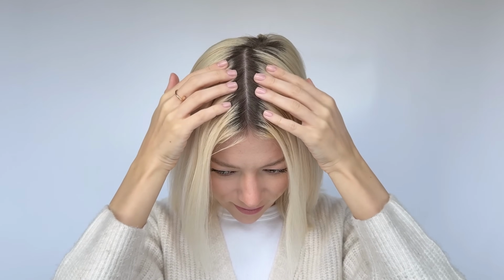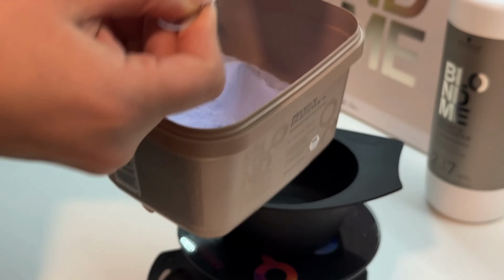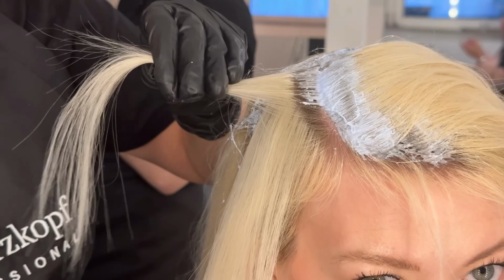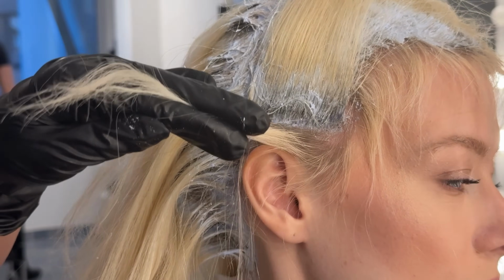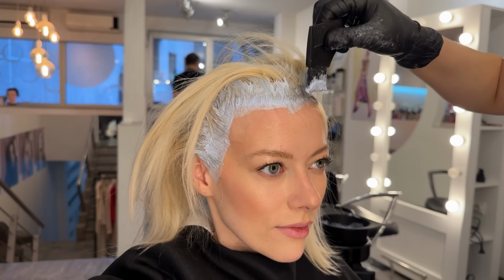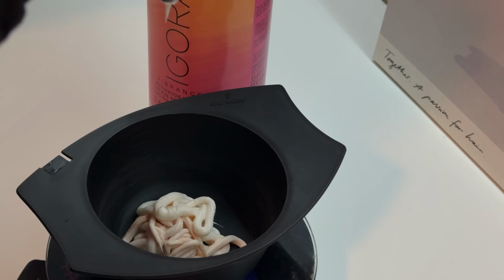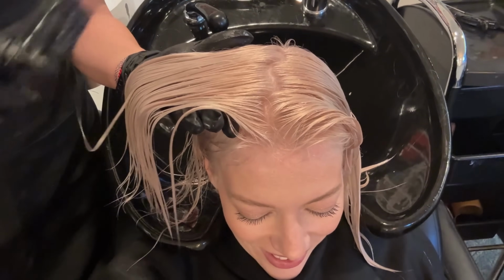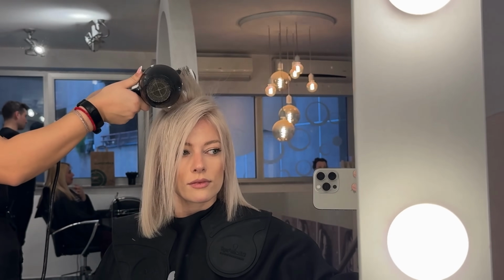BLEACHING MY HAIR | HOW TO GET WHITE PLATINUM BLONDE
Today, we’re going to touch up the roots, bleach, and tone my hair for an icy, platinum-blonde look

I’ll show you how to achieve bright blonde, platinum hair—how to bleach it properly and how to tone it for that fresh, salon-finish result.

I used to get my hair done at home, but I was never truly happy with the results. It was either too damaged, not blonde enough or lost that bright, clean look too quickly.

Now, I’ve found a way to get the perfect blonde at the salon using just a few key products

Step One: Root Touch-Up

Formula: BlondMe 9+ with 2% developer, mixed 1:2
Processing time: 1 hour
Application: Section the hair thoroughly to ensure even coverage on the roots.

Step Two: Washing

1. Rinse out the bleach with water first.
2. Shampoo: Use BlondMe shampoo.

Step Three: Coloring (Toning)

Formula: Schwarzkopf Professional tbh 10-19 with 1.9% developer, mixed 1:2
• Apply quickly to the roots first, then move through the lengths.
• Brush through each section for even distribution.
Processing time: 15–20 minutes
• Rinse with water, then shampoo

Step Four: Treatment

• Apply BlondMe Nourishing Mask on the mid-lengths and ends.  Let it sit as needed (15-20 minutes)
• Close the cuticles with the conditioner BlondMe Nourishing

Final Touches:

• Haircut (every 2 months)
• Blow dry

0:40 How often I bleach my hair
1:00 Root touch-up
1:02 Bleach formula
1:17 How to section your hair
1:56 How to avoid bad results when researching your hairstylist
2:31 Irritated skin and bleach sensitivity
3:00 Bleaching baby hairs, hairline, and damaged areas
3:39 Washing out the bleach
3:52 Coloring and toning
4:26 Toning formula
4:46 Hair treatment
4:56 The correct order of haircare steps
5:21 Haircuts every 2 months
5:27 Blow dry
6:21 Final result